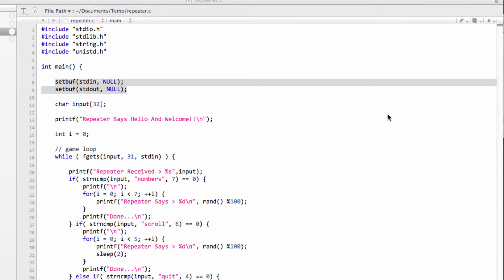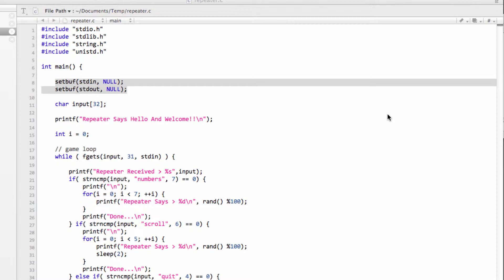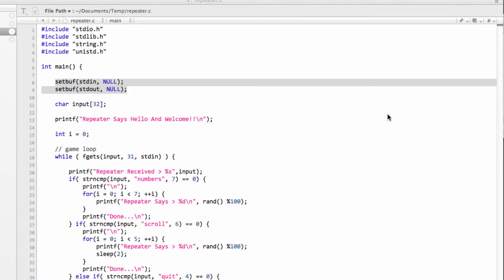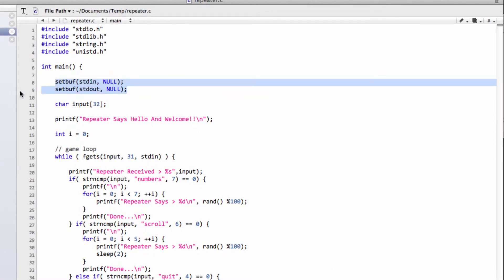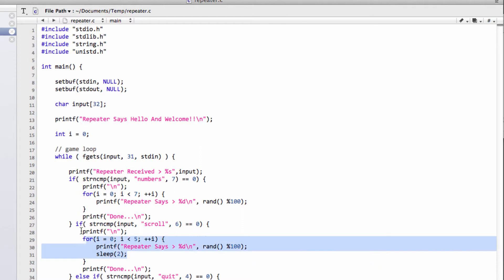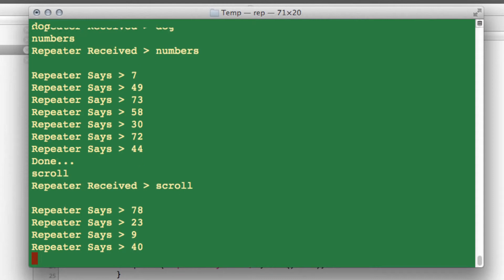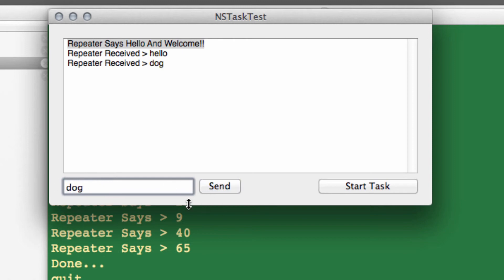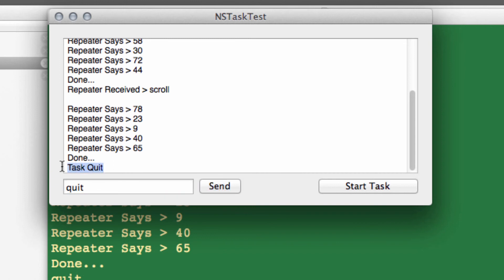OSX Programming - Using NSTask #1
A mini-series looking at using NSTask in OSX